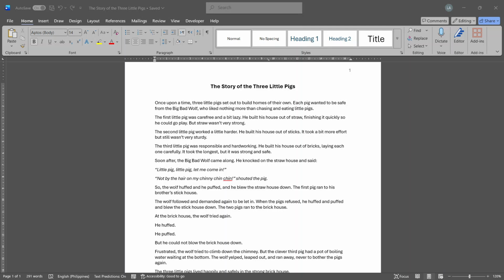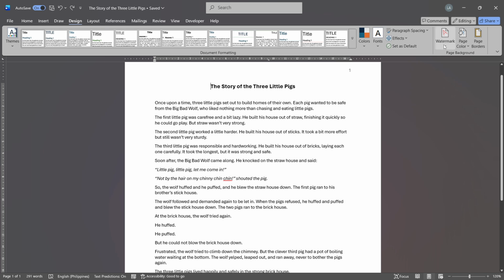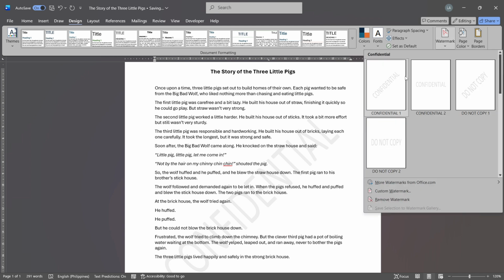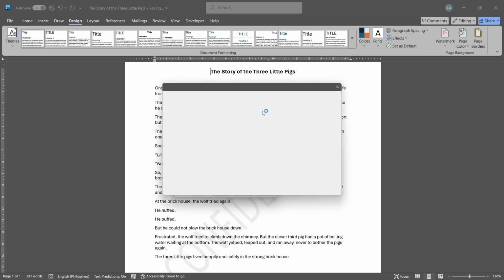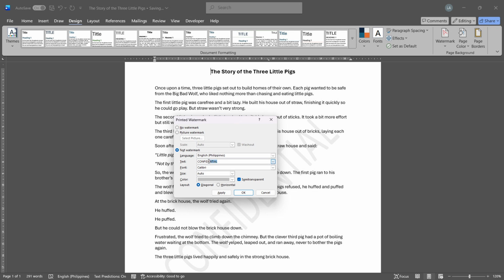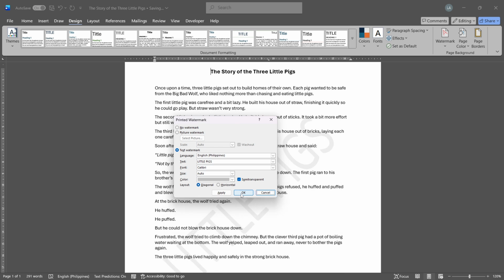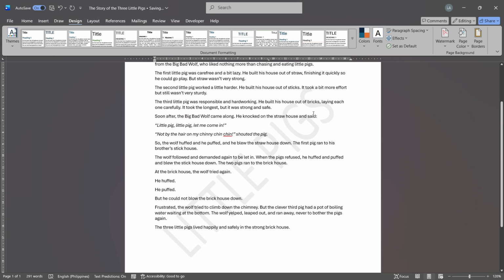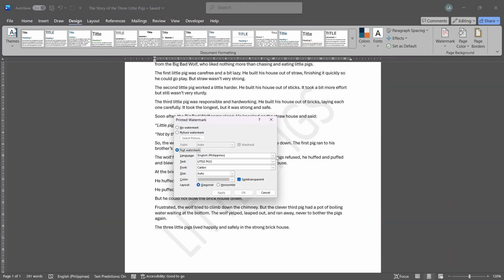How to Add a Watermark in Microsoft Word [2026 Guide]